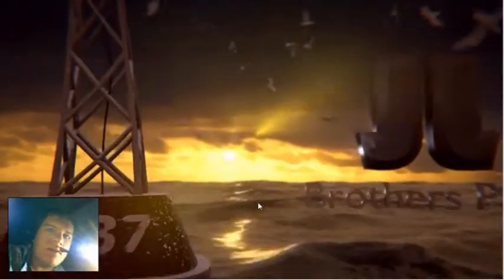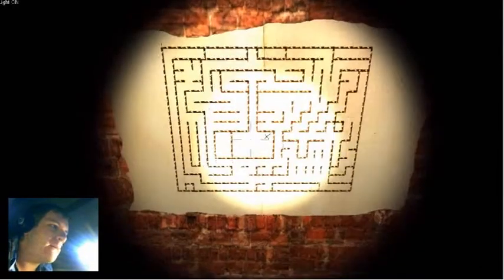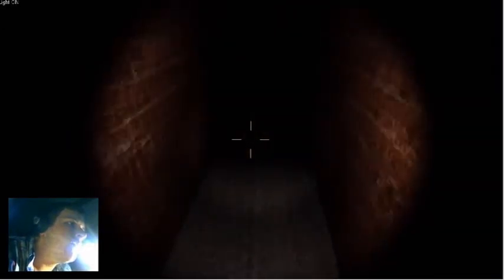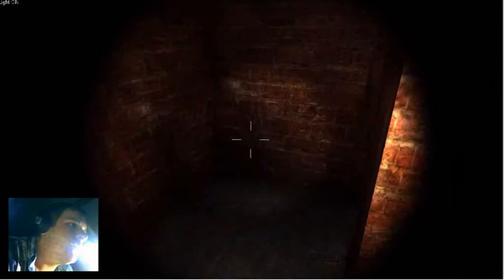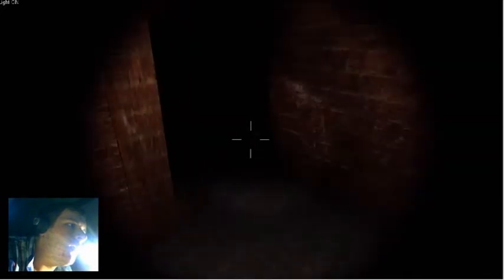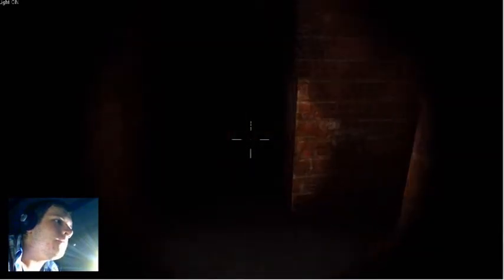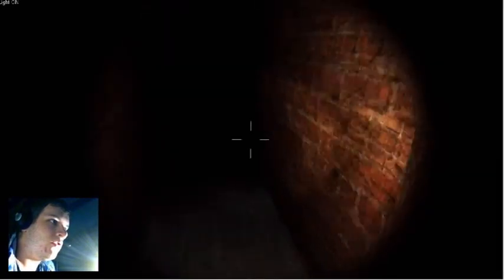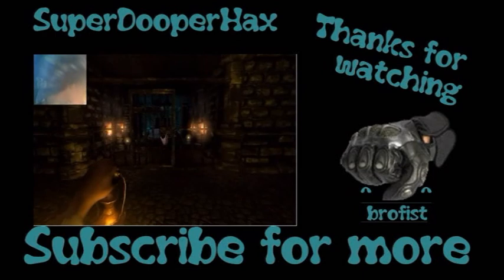CREEPY SCHOOL GIRL!!! - M.A.Z.E. - Let's Play (+ download)